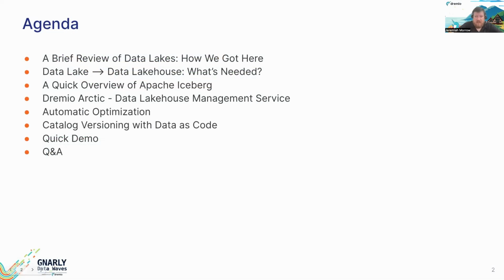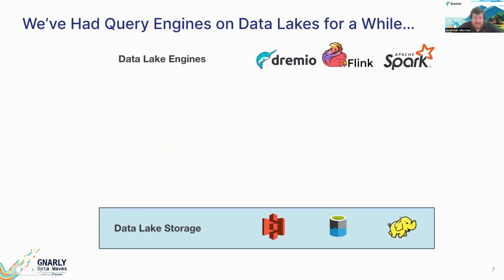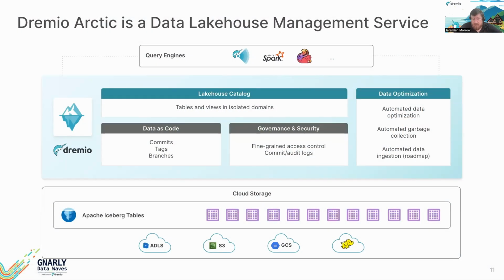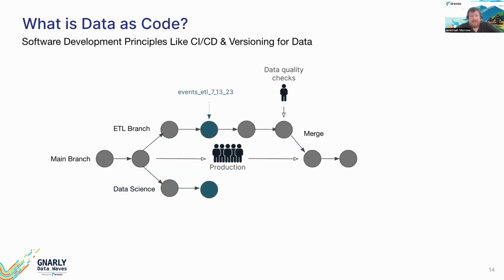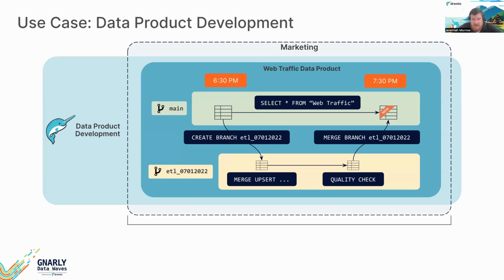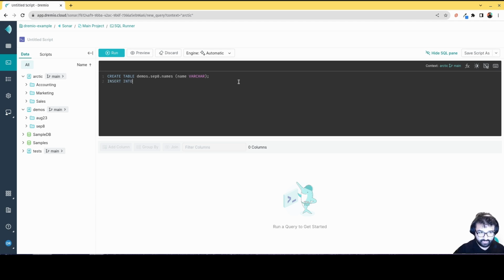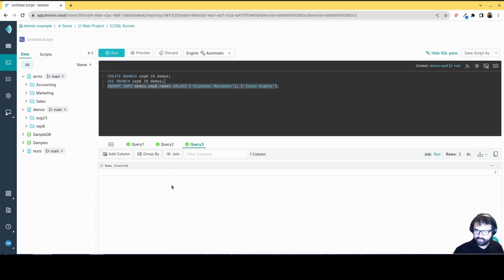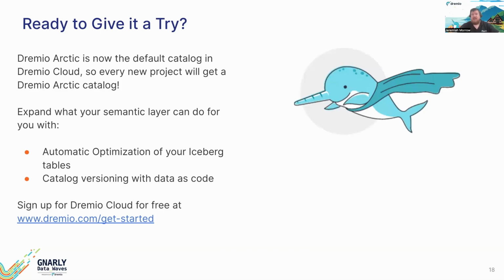EP32 - Introduction to Dremio Arctic: Catalog Versioning and Iceberg Table Optimization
The data lakehouse is an architectural strategy that combines the flexibility and scalability of data lake storage with the data management, data governance, and data analytics capabilities of the data warehouse. As more organizations adopt this architecture, data teams need a way to deliver a consistent, accurate, and performant view of their data for all of their data consumers.

In this video, we will share how Dremio Arctic, a data lakehouse management service:
- Enables easy catalog versioning using data as code, so everyone has access to consistent, accurate, and high quality data.
- Automatically optimizes Apache Iceberg tables, reducing management overhead and storage costs while ensuring high performance on large tables.
- Eliminates the need to manage and maintain multiple copies of the data for development, testing, and production.